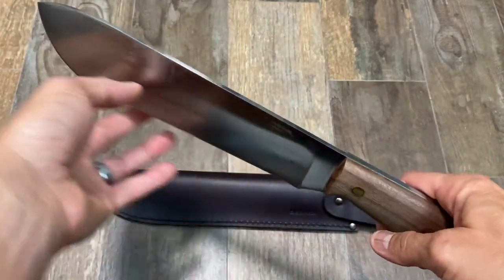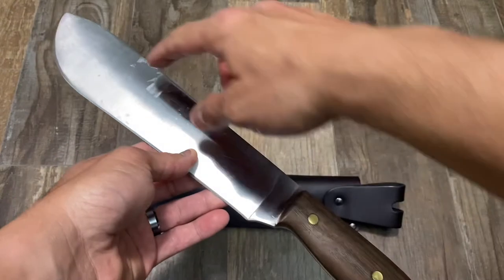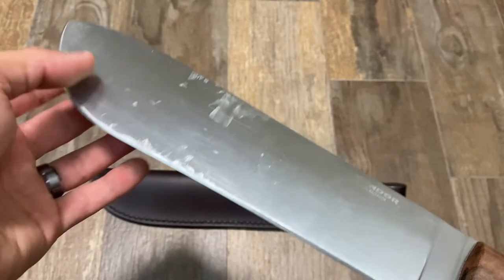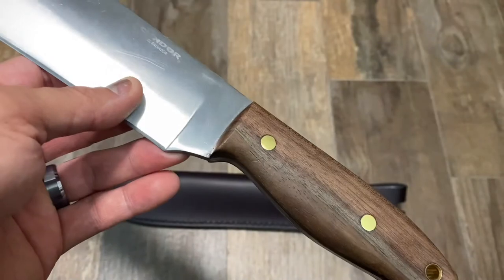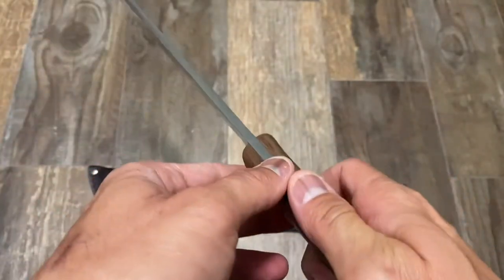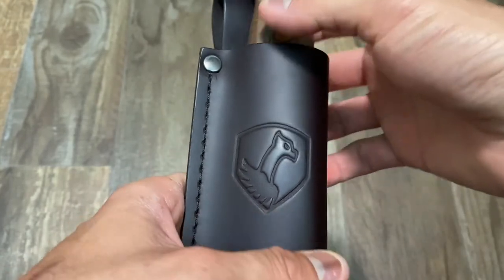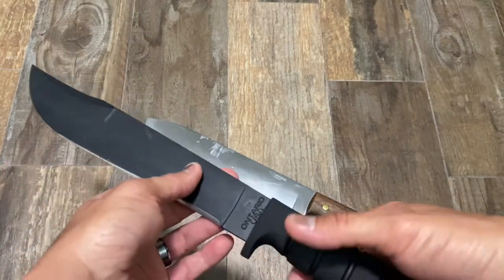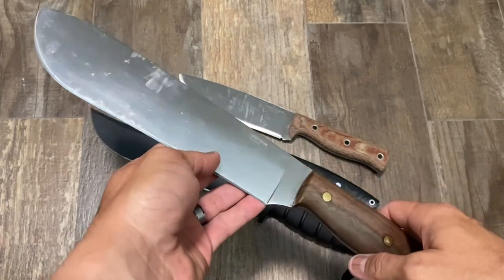Condor Ironpath Review. Survival and Camp Bolo Knife With Thick Shoulders and Good Looks.